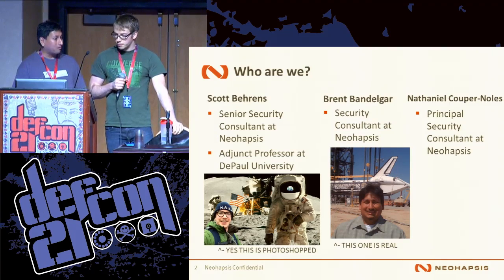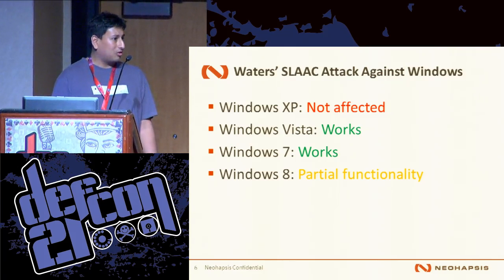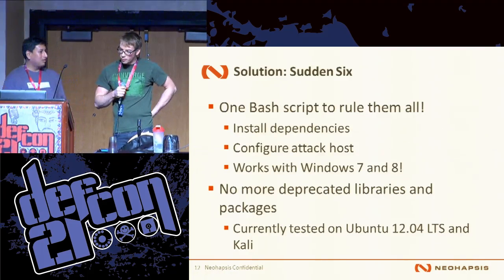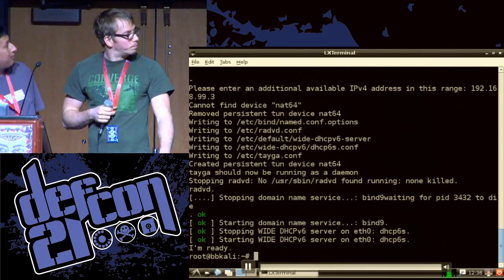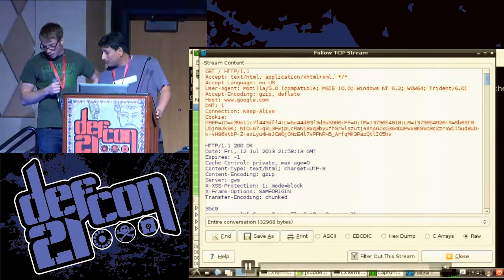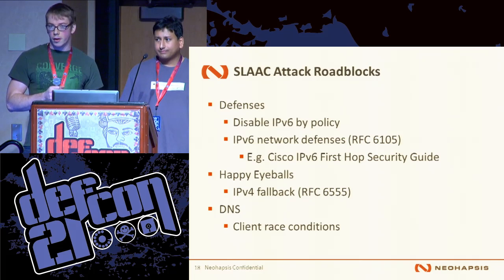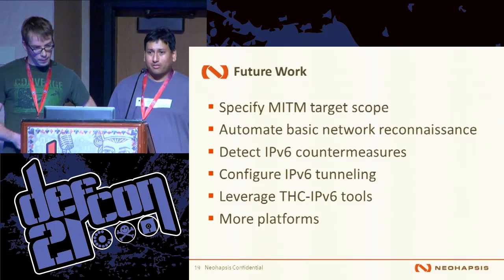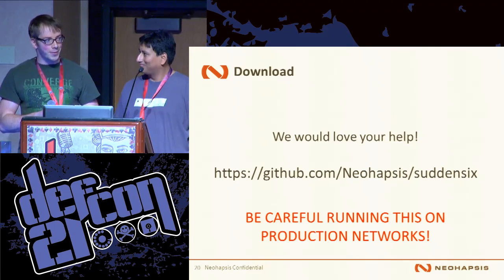[DEFCON 21] MITM All The IPv6 Things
MITM All The IPv6 Things

Speakers:
Scott Behrens - Senior Security Consultant, Neohapsis
Brent Bandelgar - Associate Security Consultant, Neohapsis

Back in 2011, Alec Waters demonstrated how to overlay a malicious IPv6 network on top of an IPv4-only network, so that an attacker can carry out man-in-the-middle attacks on IPv4 traffic and subvert the assumed end to end security model. This attack is potentially powerful but requires involves a complex series of manual system configuration and setup activities, including the use of experimental and since-deprecated techniques. In addition, technology updates rendered Waters' implementation of the attack ineffective on certain platforms, such as Windows 8.

We reviewed the attack and tried it against current operating systems. We found configuration updates were needed to make it work against Windows 8 hosts and have packaged our setup into a script called "Sudden Six" to make launching the attack quick and painless. This attack now works against a variety of different platforms and operating systems, which will allow you to man-in-the-middle IPv6 traffic in record time.

This talk will discuss how the attack works as well as discuss our automation strategy and some pitfalls we uncovered. The "Sudden Six" configuration utility will be released and a demonstration of the attack against Windows 8 will be provided.